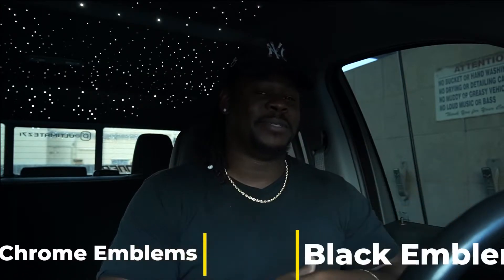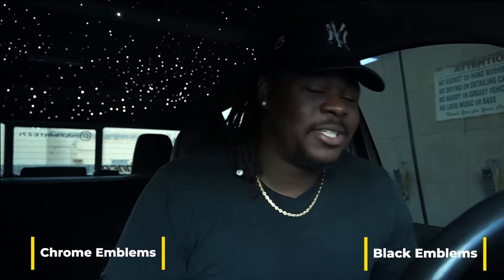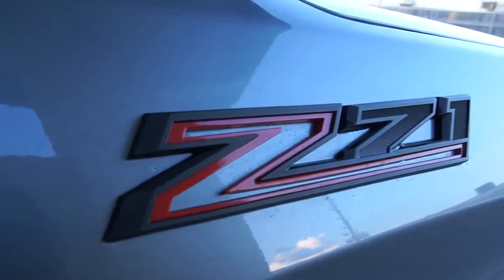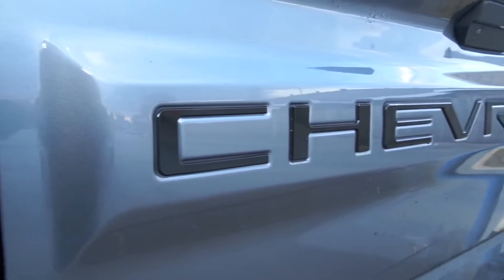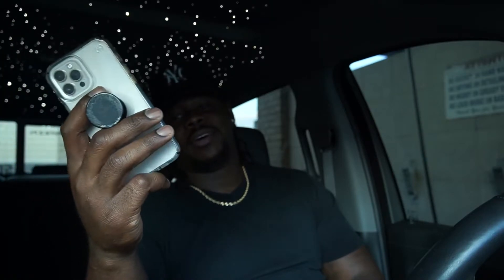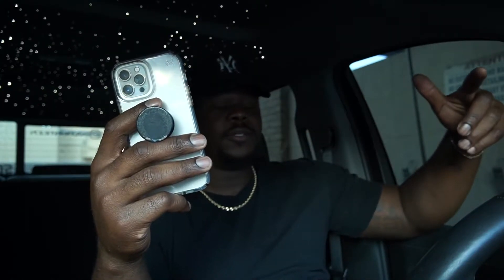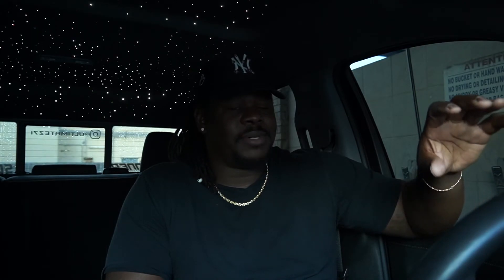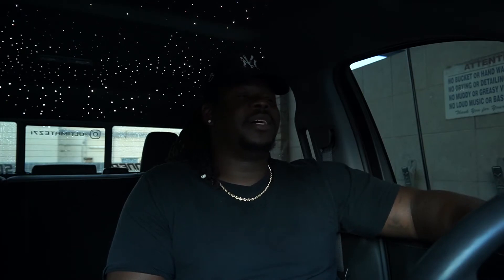Which one do you prefer Chrome or Blacked out Emblems on a lifted truck ?